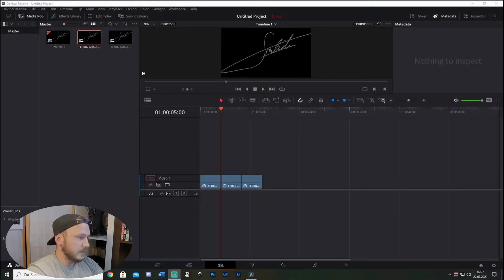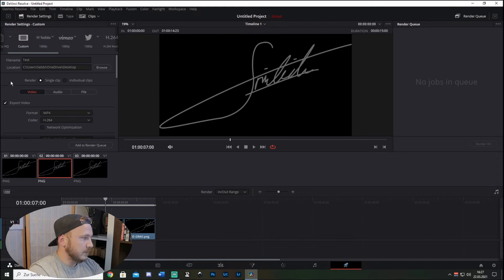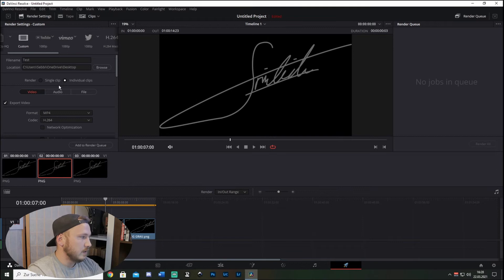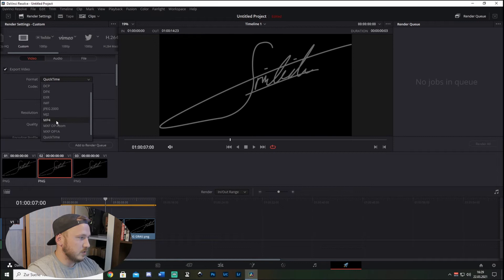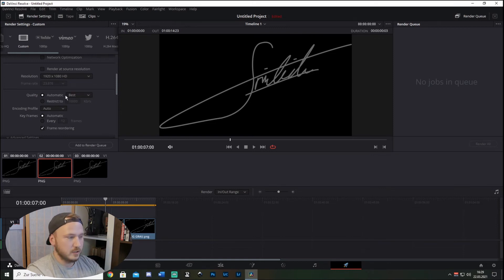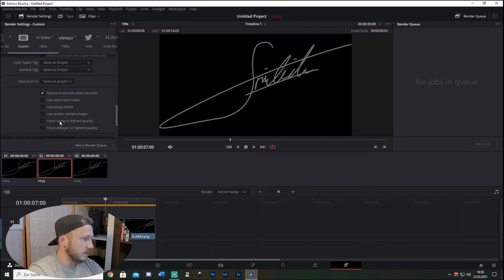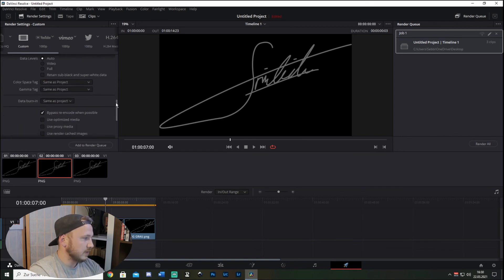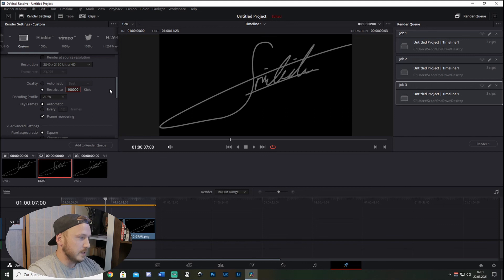BEST 4K Render Settings For DaVinci Resolve in 2021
***UPDATE***
New Version Available Here!!!
🔥🔥The BEST Effects; Transitions & Titles for Resolve? MotionVFX!*🔥🔥